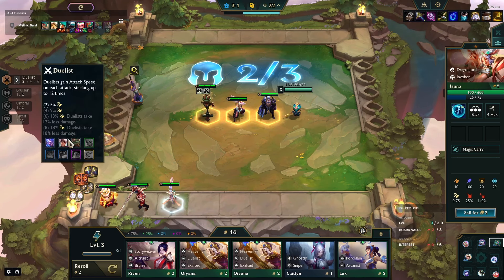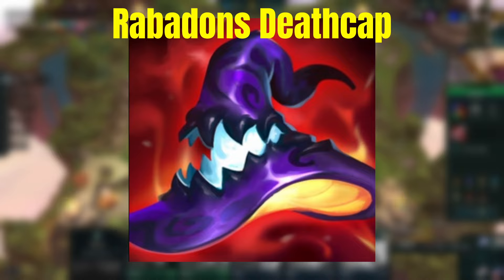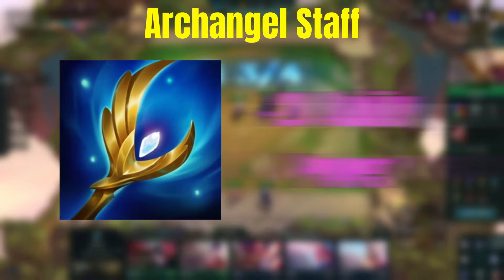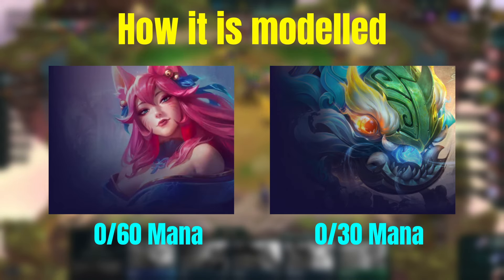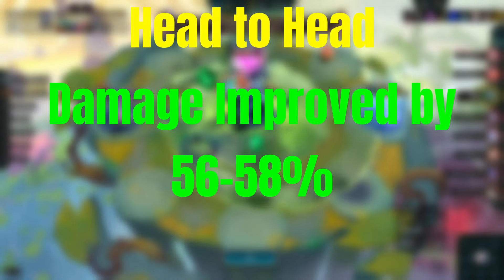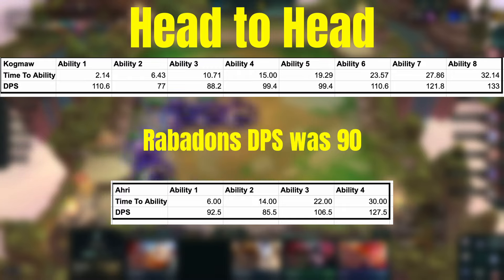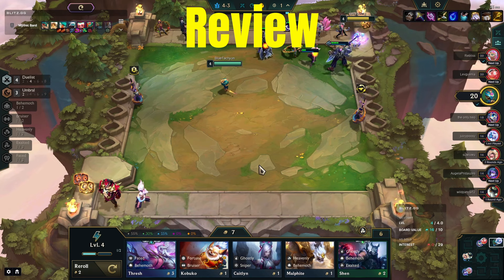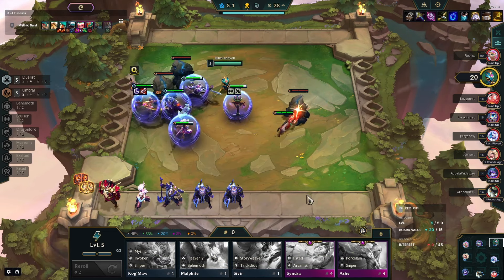BEST AP ITEM IN TFT?? | TFT ITEM BATTLE RABADONS VS ARCHANGEL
00:00 - Introduction
00:36 - Item Details
01:42 - Item Model Explained
02:14 - Head 2 Head
03:58 - Review

Hi everyone I'm Squid and it has been such a while but I am pleased that the TFT Item battle series is back!
In todays battle it is Rabadons vs Archangel staff as to which is the best AP item and I honestly did not expect the answer I get!